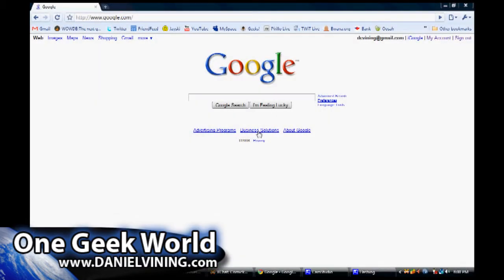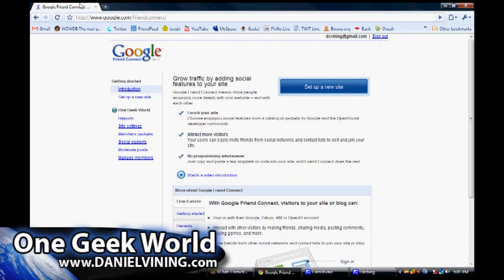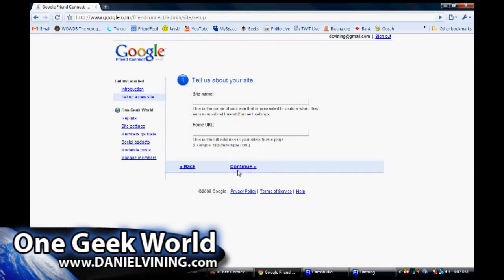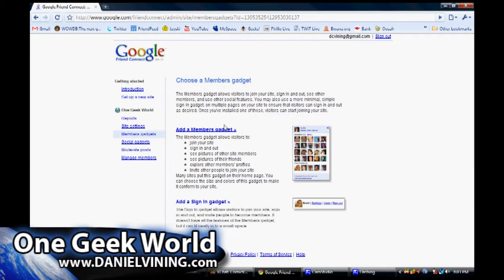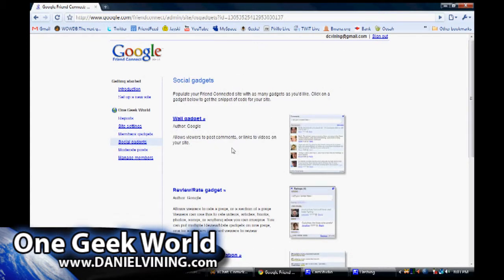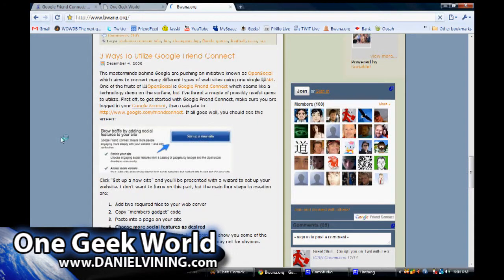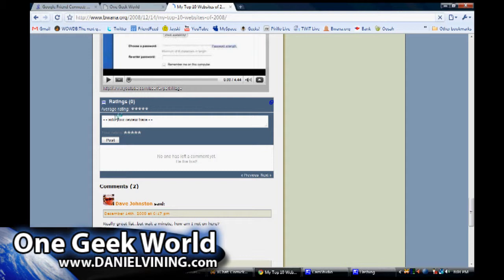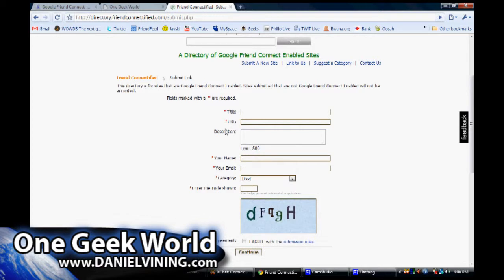OGW #002: Google Friend Connect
In this edition of One Geek World, I give you a glimpse at Google's new service Friend Connect.  I also briefly introduce a Friend Connect related which serves a directory for Friend Connect enable websites